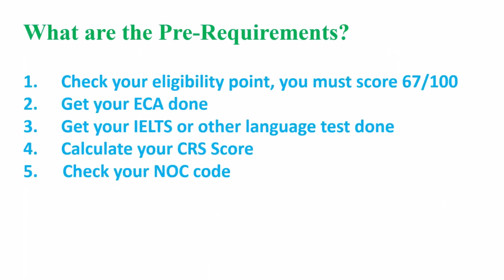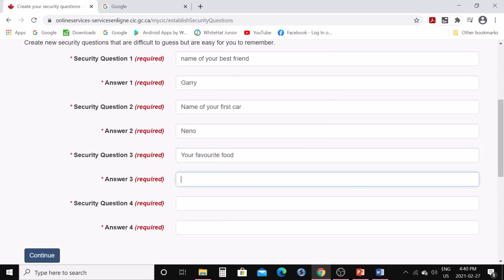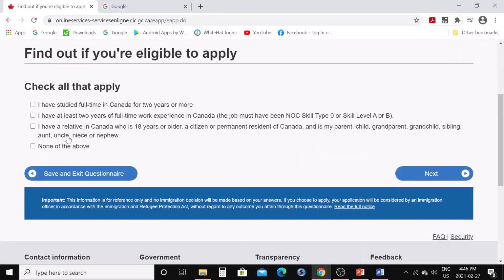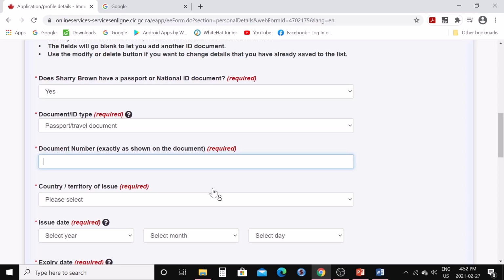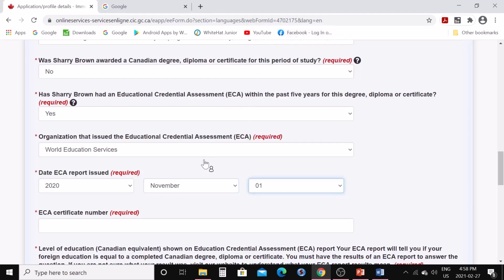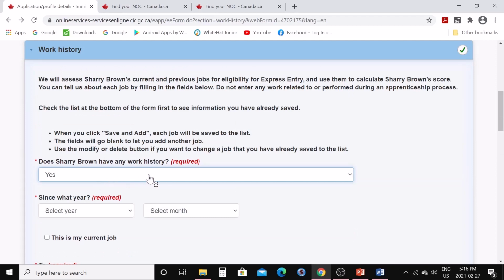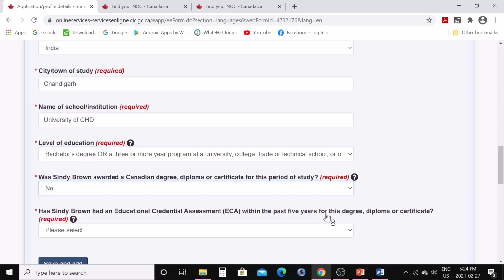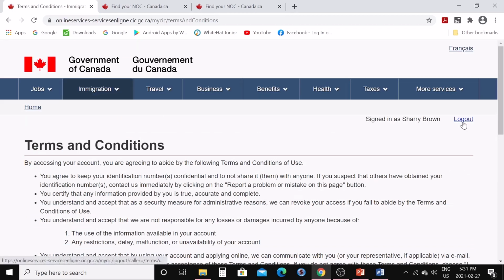Express Entry Canada| Express Entry Profile creation for immigration Canada 2021 |Step By Step guide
Canada Immigration : Canadian Charisma
Express Entry Profile creation steps | Canada Express Entry Profile Creation|  complete step by step Process| Canada Express Entry 2021
 Save Money with help of a Step by Step Guide to create an Express Entry Profile for Canada Immigration, begins with Pre-Requirements and ends at submitting to IRCC….

This video is a demonstration of creating an Express Entry Profile for the Canada PR process. I hope it will help you to successfully create your Express Entry Profile, without wasting your money on Agents.

Important Webpage links:
 Link to profile creation:

0:00 Intro
0:51 Agenda
1:03 Pre-requirements
1:42 Income Requirements
1:06 Documents Detail
2:27 Create an IRCC Account
7:30 Create Express Entry Profile

Canadian Charisma:
This channel provides information about immigration Canada, Canada immigration news,  and help people to apply for the Canada PR process: how to check your eligibility, check your CRS score, Express Entry Profile creation & update, PNP, and many more… which can save you a lot of money